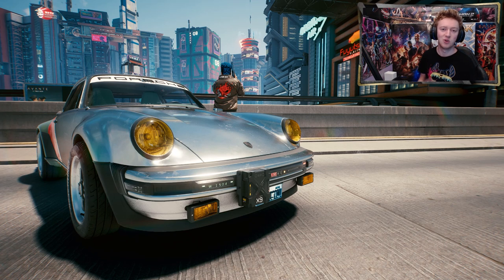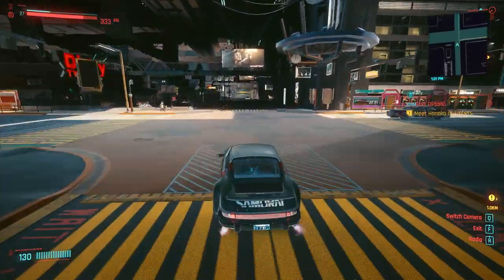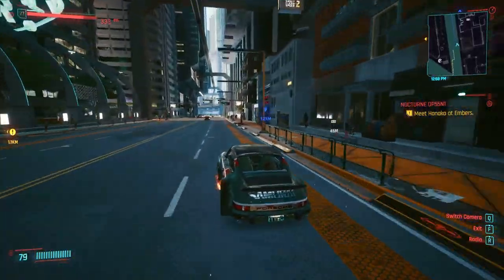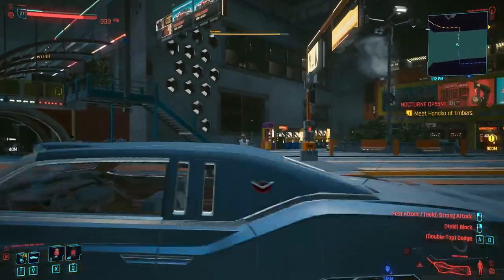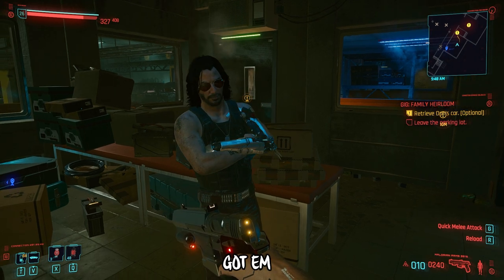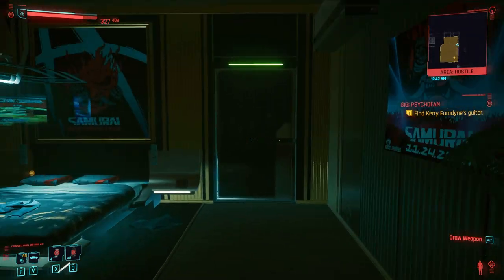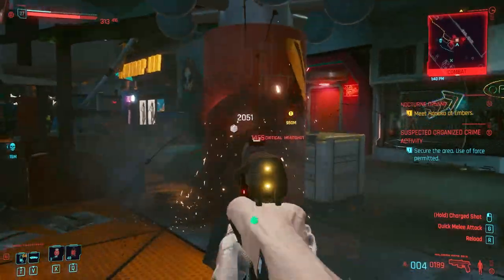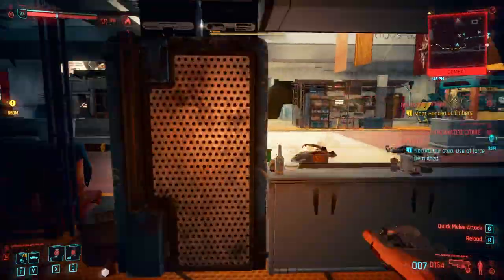How To: ALL Johnny Silverhand's Gear in Cyberpunk 2077 (Porsche, Gun, Arm, Clothes & Tattoo!)